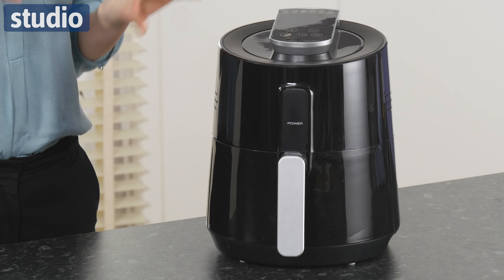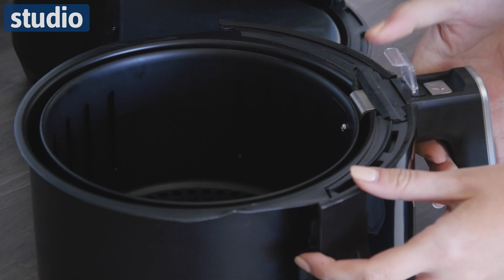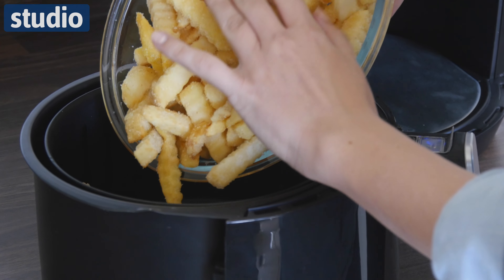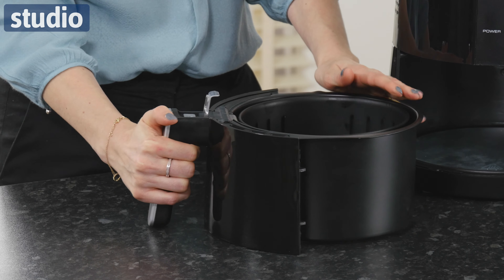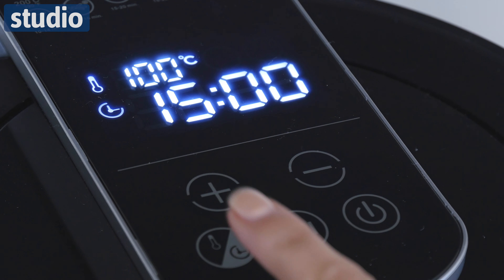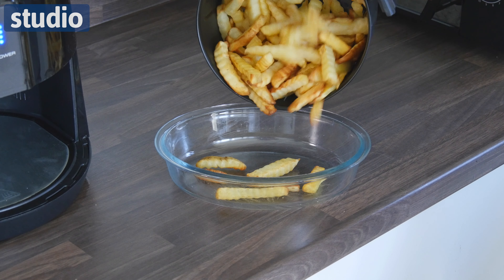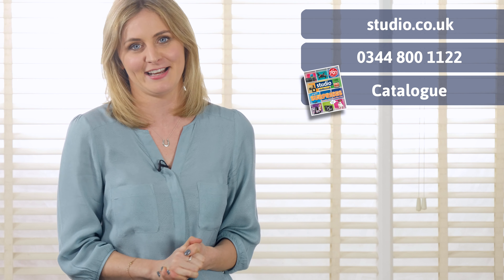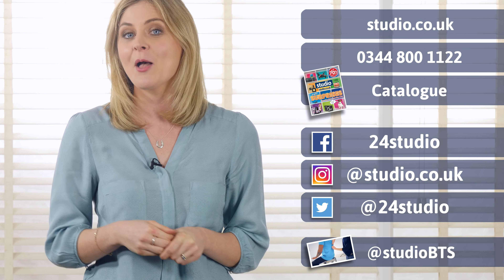Studio - EGL 2.5 Litre Digital Air Fryer